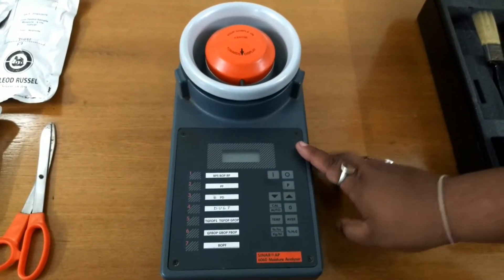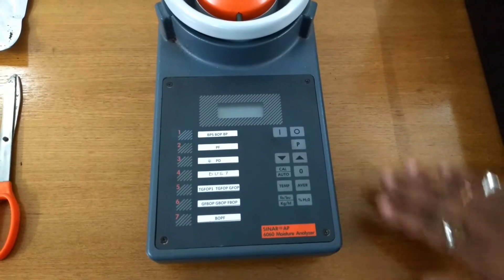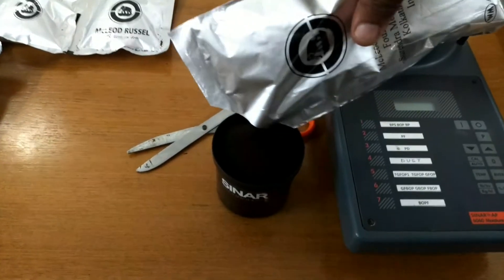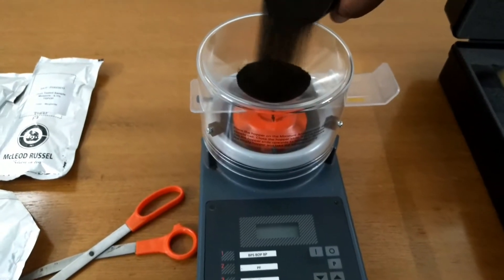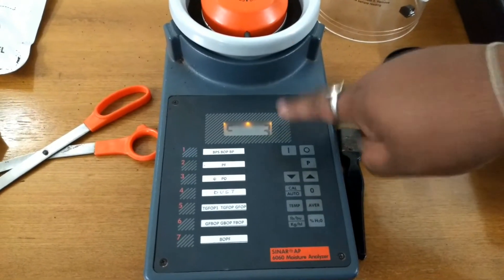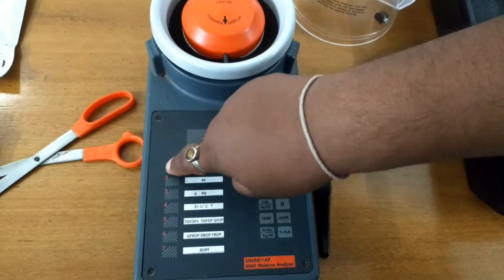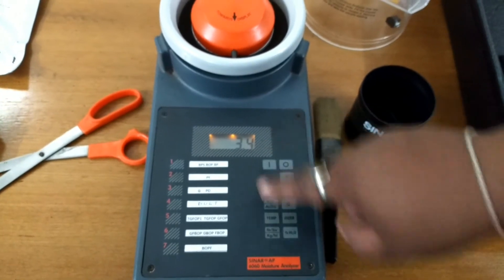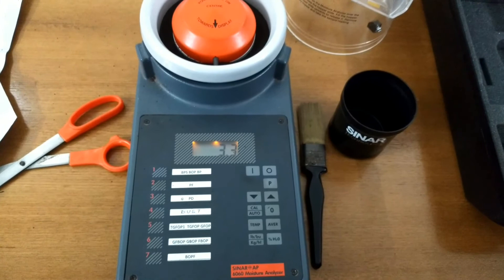Sinar AP 6060 Moisture Adjustment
Adjusting the reading to match the oven tested samples